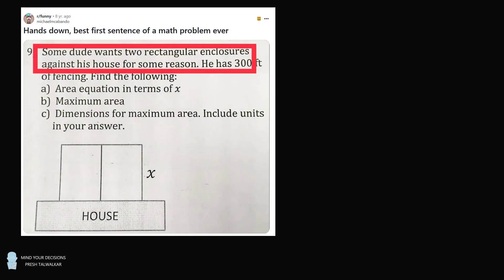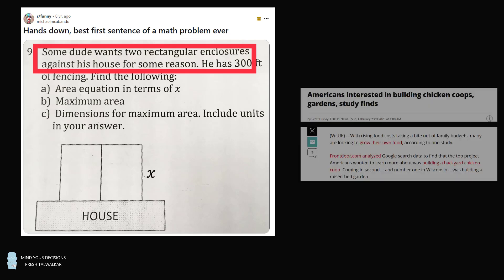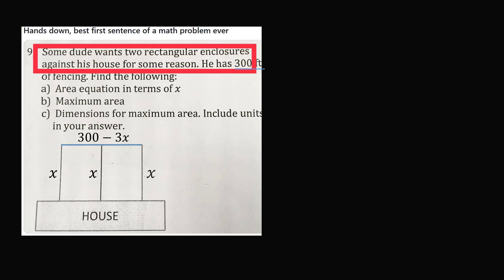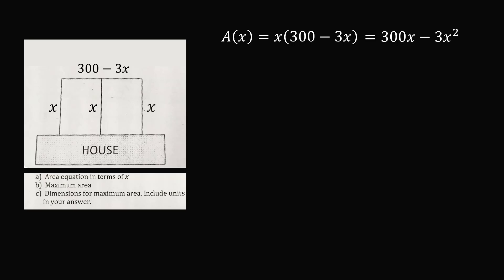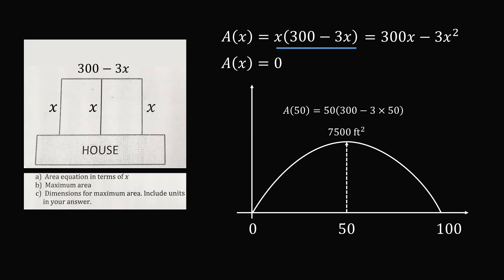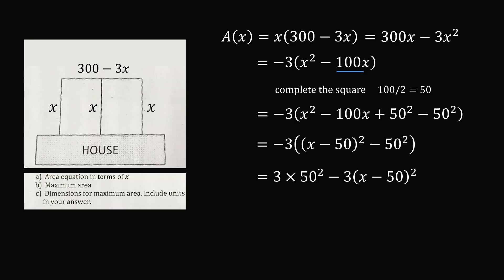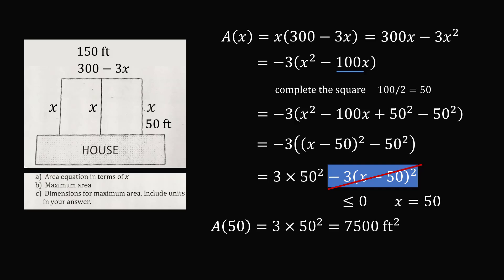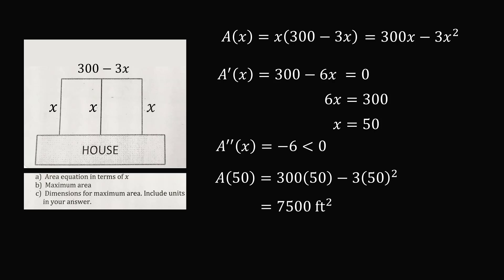Teacher makes students laugh by being honest 😂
People on Reddit were amused by this math problem.

2017 Shorty Awards Nominee. Mind Your Decisions was nominated in the STEM category (Science, Technology, Engineering, and Math) along with eventual winner Bill Nye; finalists Adam Savage, Dr. Sandra Lee, Simone Giertz, Tim Peake, Unbox Therapy; and other nominees Elon Musk, Gizmoslip, Hope Jahren, Life Noggin, and Nerdwriter.